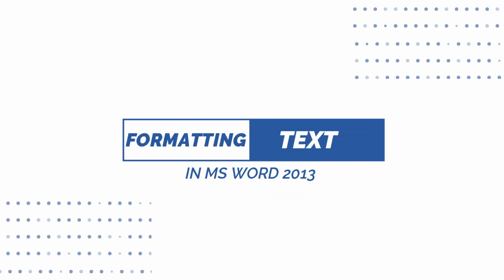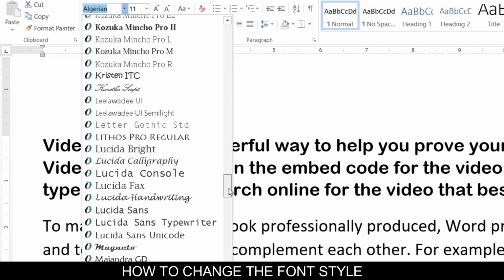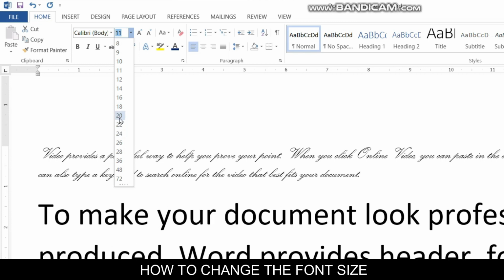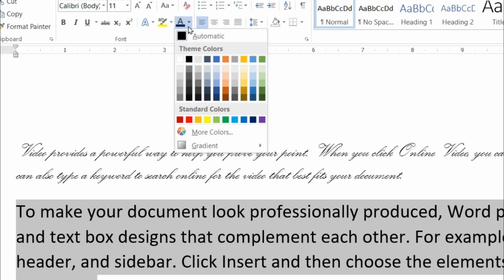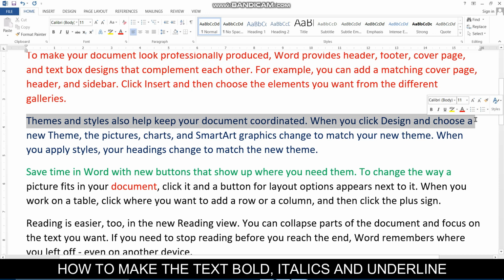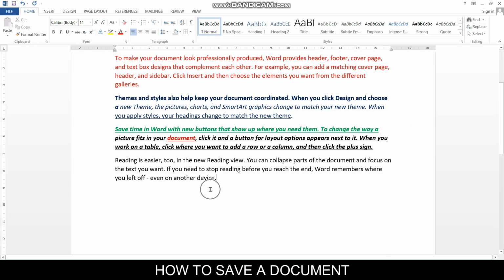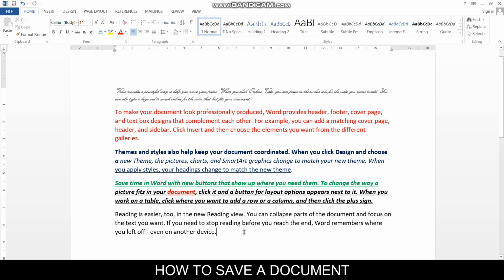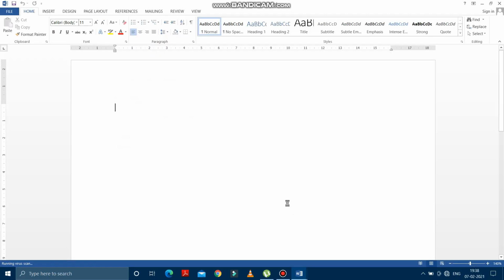PRACTICAL VIEW OF MICROSOFT WORD 2013 (FORMATTING TEXT)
FORMATTING TEXT IN MS WORD